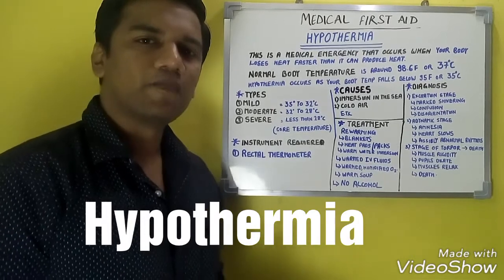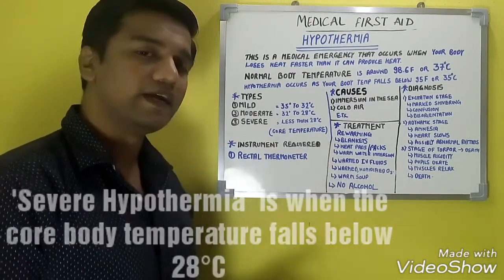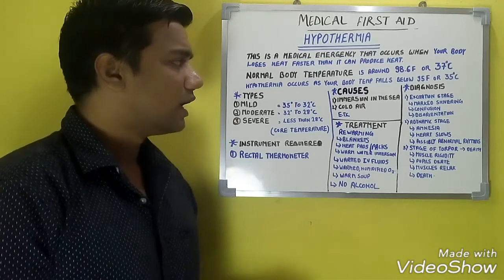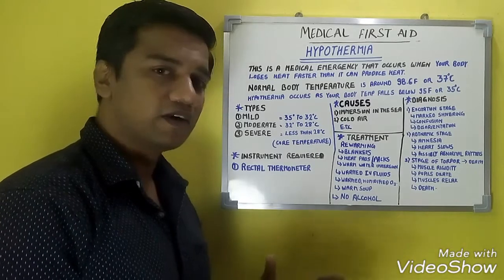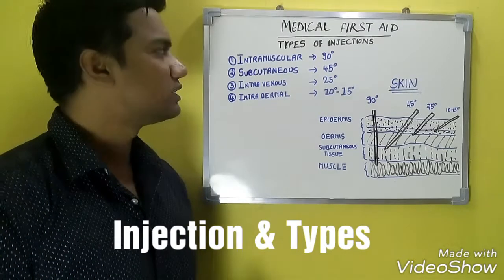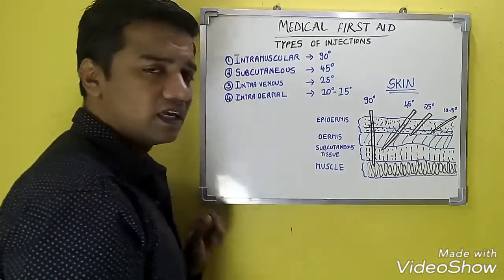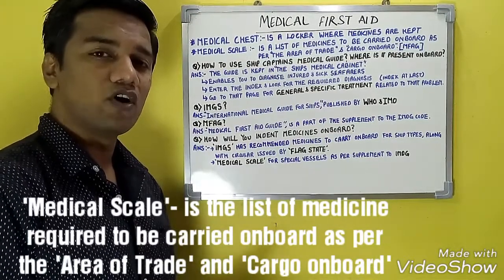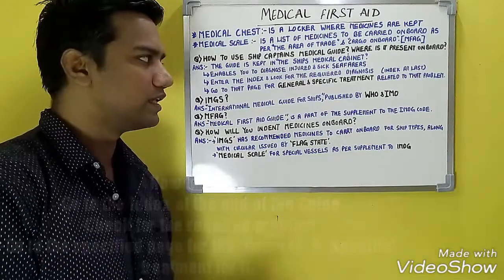Medical First Aid(3), 2 Mates Oral, F3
Hypothermia
Injections
Some important questions
Medical chest
Certificates & validity
Needles for stiches